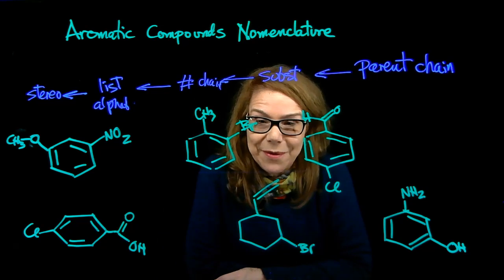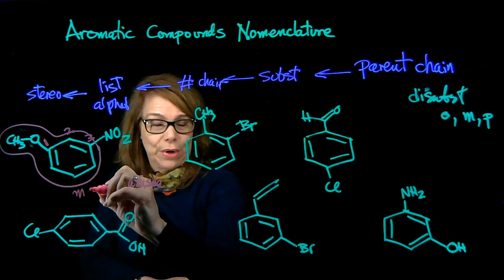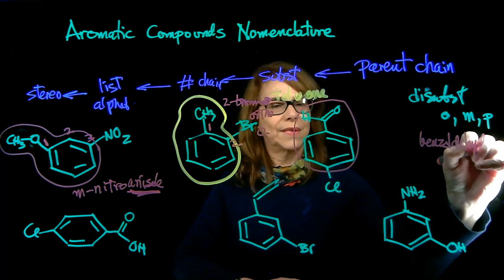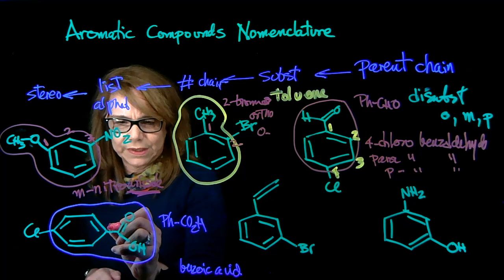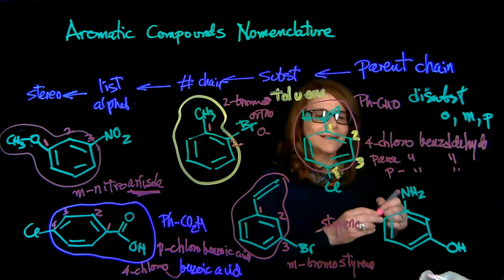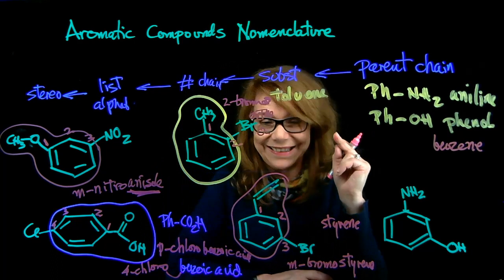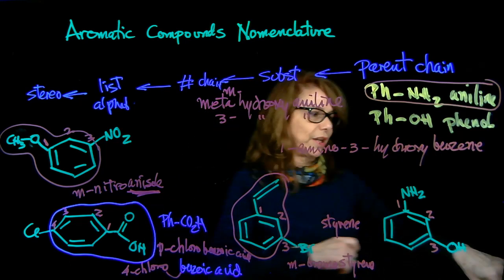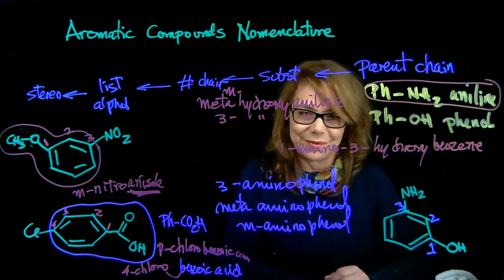Aromatic compounds naming 2- Dr. Tania CS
Aromatic compounds nomenclature problems